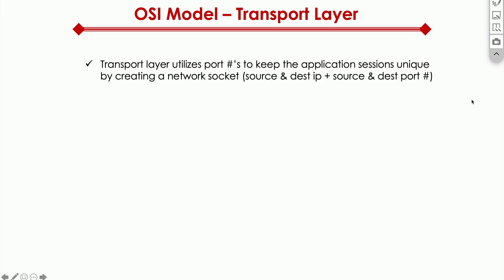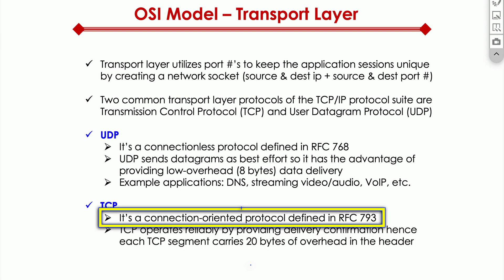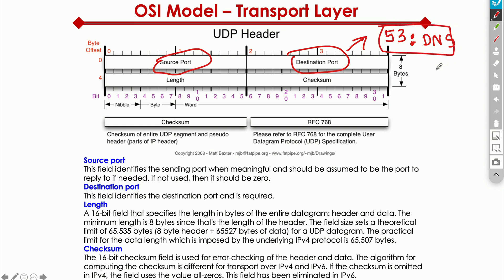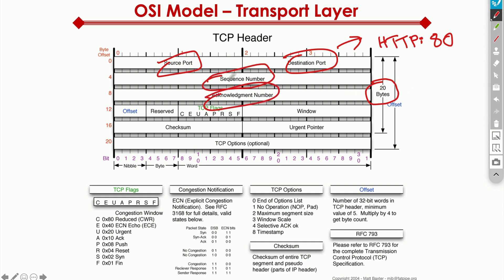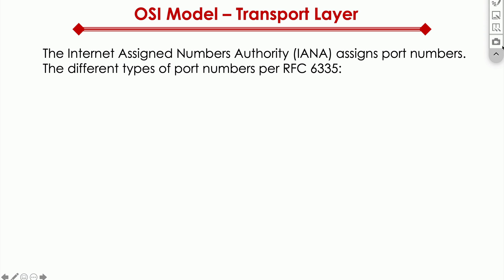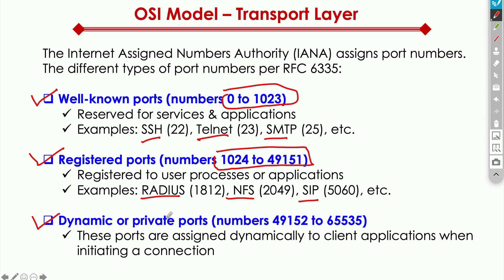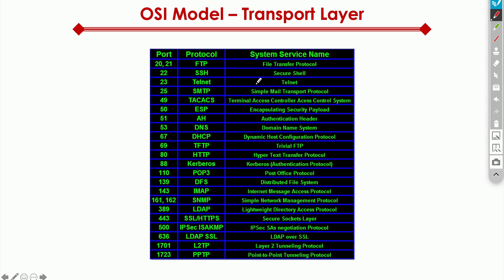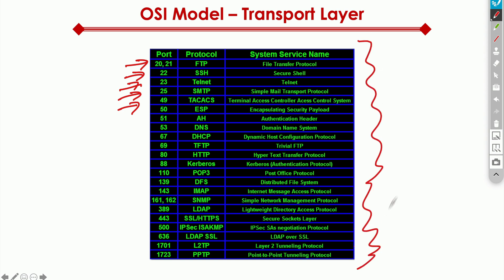Transport Layer Explained | OSI Layer 4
Have you ever wondered what a transport layer is and how it works?

If you did, you are in luck. In today's video, I answer this question in less than 7 minutes. I explain the difference between TCP & UDP at a high level, and I also talk about TCP & UDP ports.

This video is part of a new series I just launched called Tech Nuggets. The goal of tech nuggets is to cut to the chase & explain tech concepts in the form of small nuggets that you can consume right before walking into a customer meeting or a job interview.